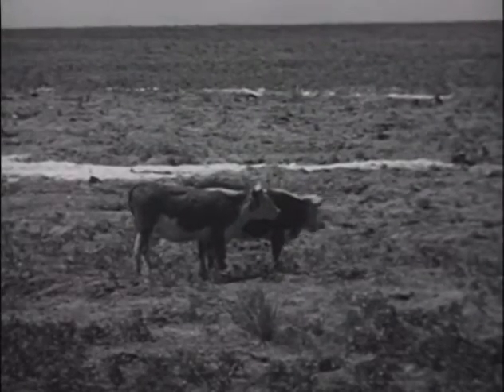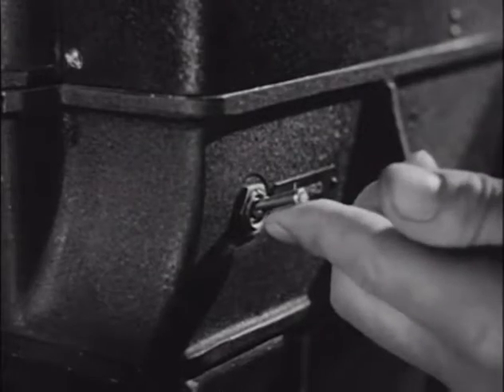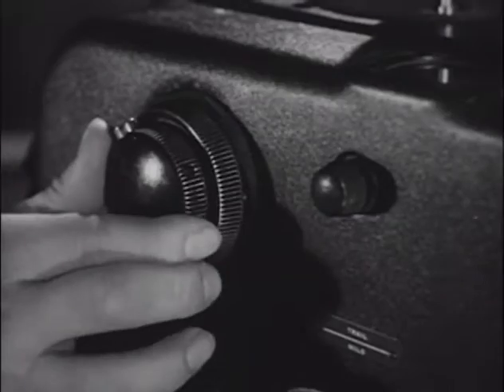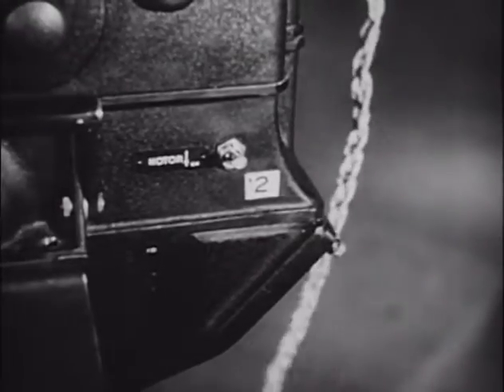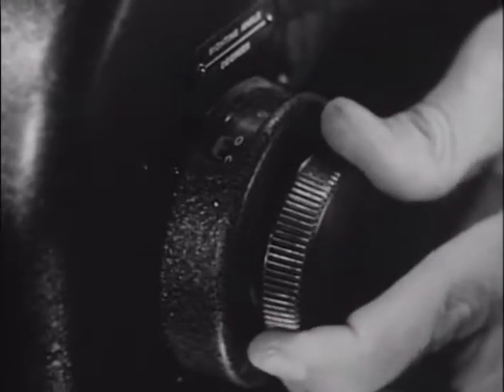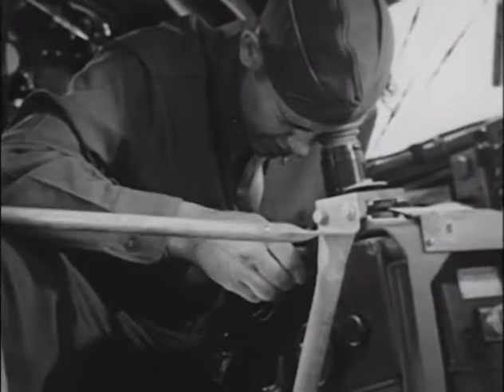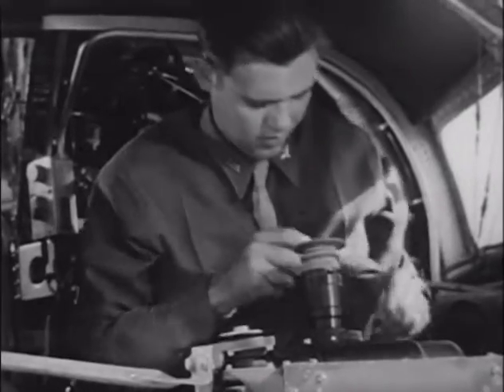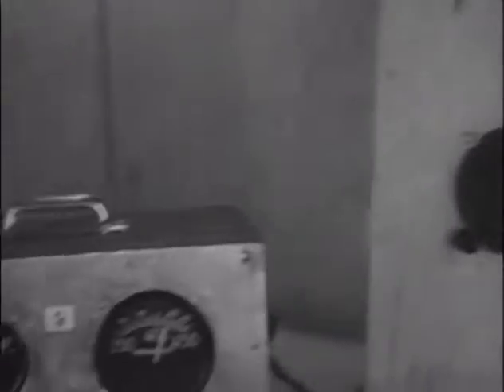Sperry S-1 Bombsight - Preflight Inspection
An Army Air Forces training film on the preflight inspection of the Sperry S-1 Bombsight.